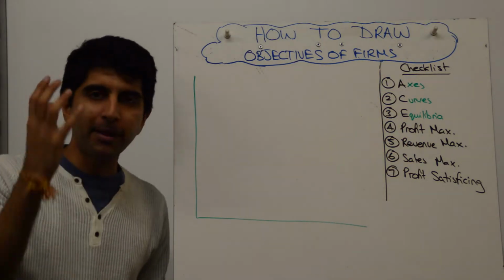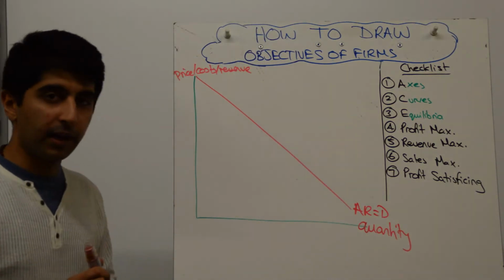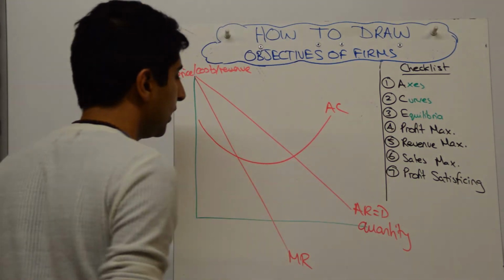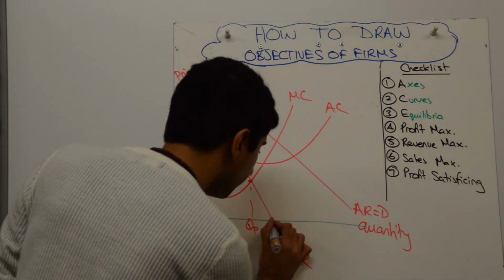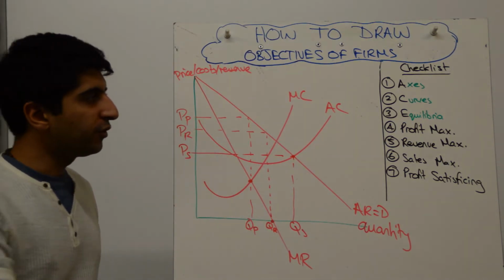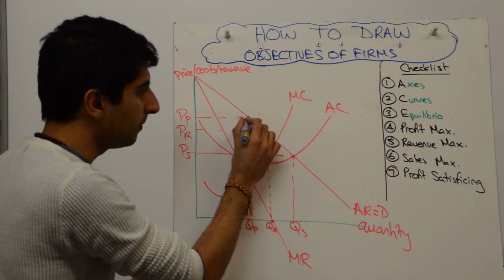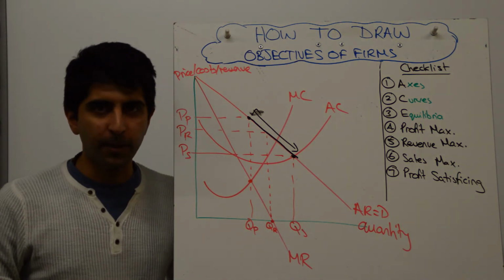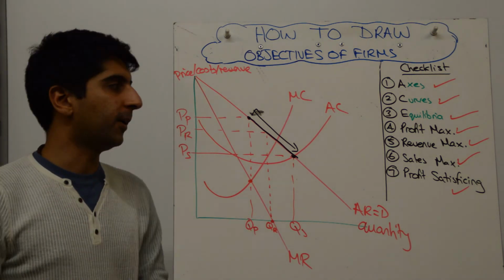Objectives of Firms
Objectives of Firms - How to draw the Objectives of Firms diagram